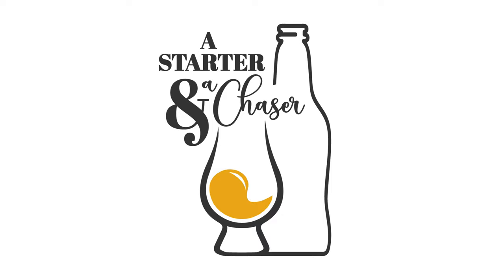Mount Gay XO, Eclipse, Black Barrel Rum Review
Mount Gay XO, Eclipse, Black Barrel Rum Review! Which one will come out on top? Let us
know your prediction below along with your favorite rum!
Hear us on all the major podcasting networks
Join Whiskey Connoisseur, Joe Clarke, and Professional Brewer, Jon Passow, every week as
they review various whiskies and beers from around the world!